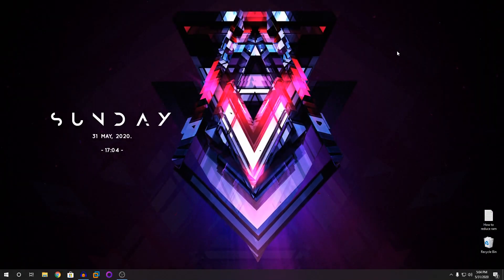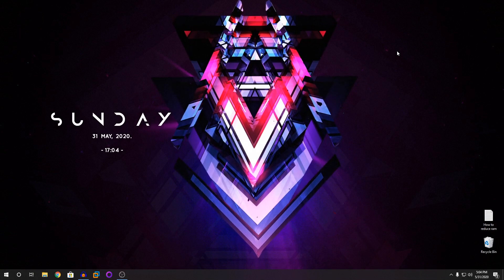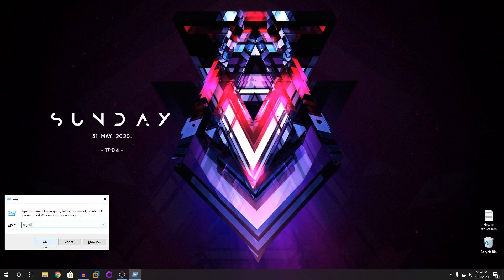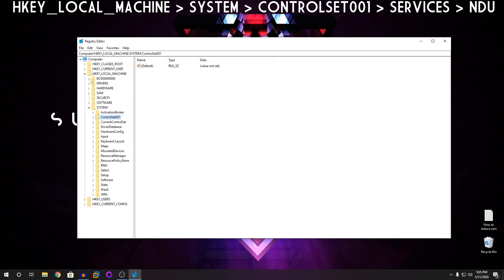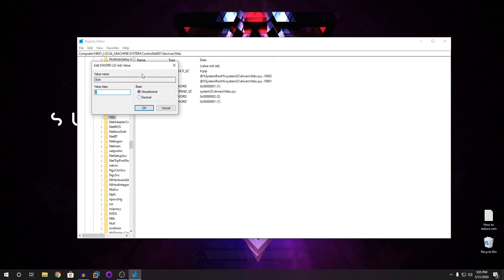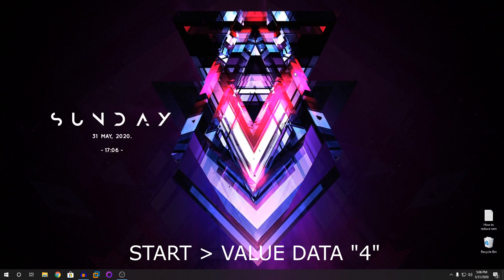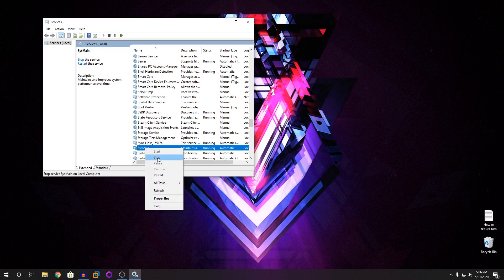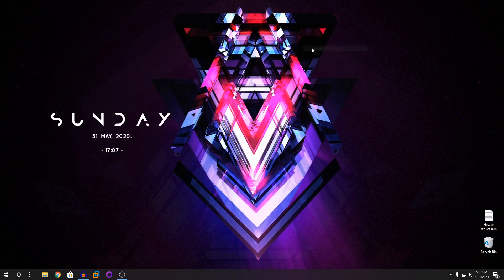How To Reduce High Memory / Ram Usage On Windows 10 (Desktop PC Or Laptop) | 2 Methods Fast & Easy.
hey guys, I'm back with another tutorial teaching you on how to reduce your ram usage on your desktop pc or laptop. This method is tested and working, hope it works for you as well.